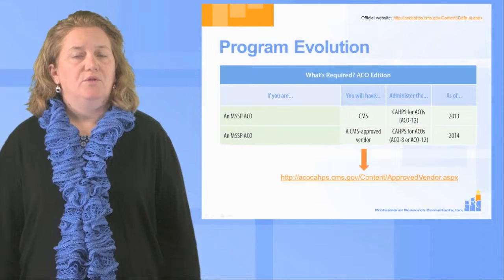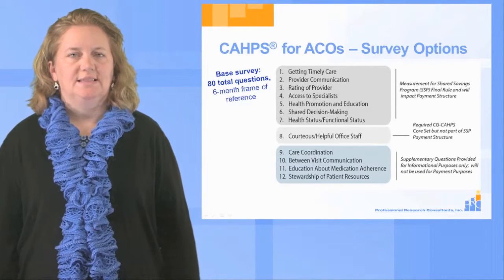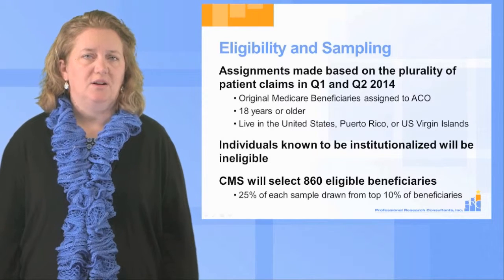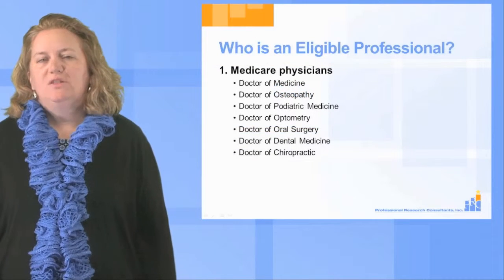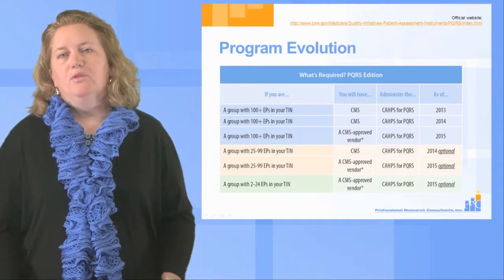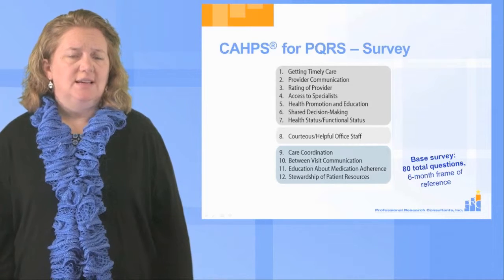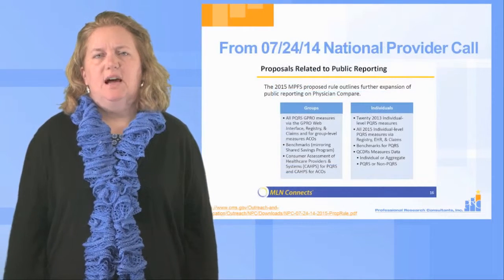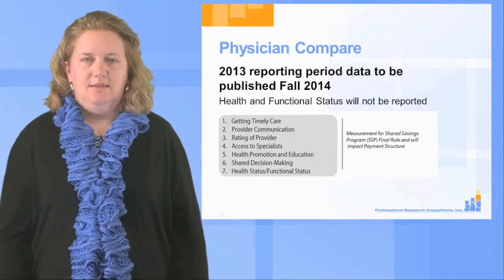CG-CAHPS as Used For ACOs & PQRS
The first video in our four-part series regarding the history of CG-CAHPS, PRC"s Director, Patient Experience and Government Surveys Jan Gnida gives and overview of the function and essentials of CG-CAHPS.